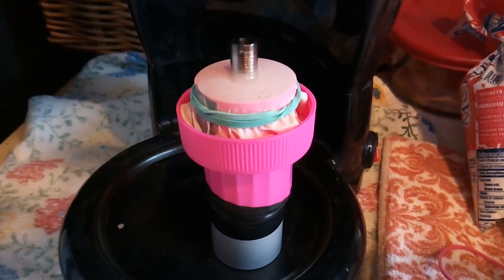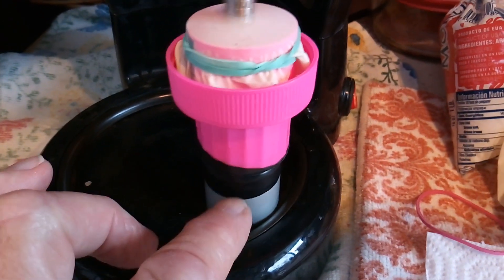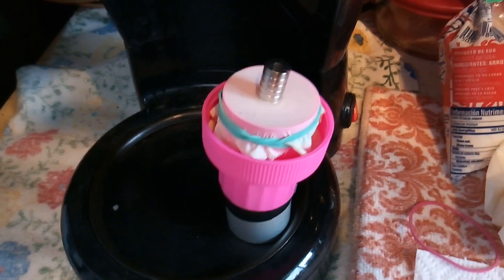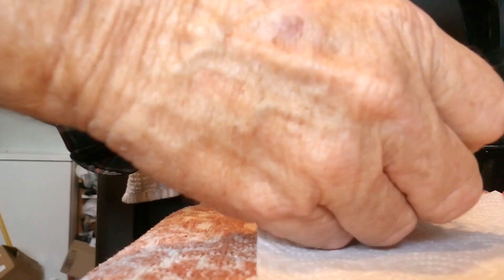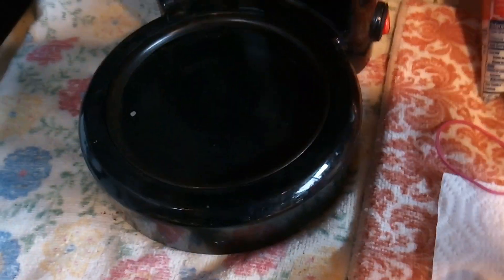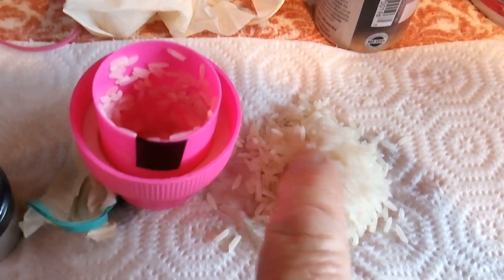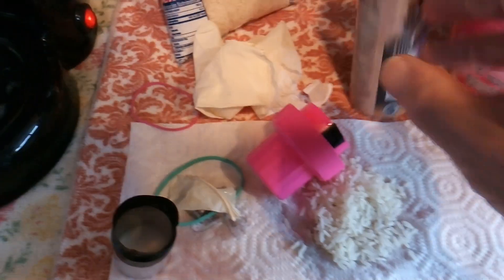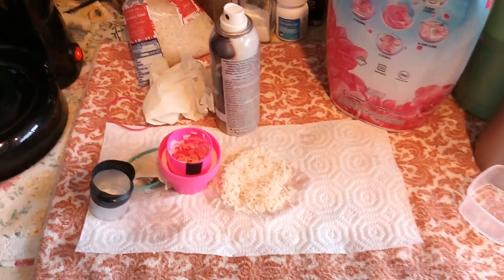Thermoacoustic Rice Engine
This is a very strange heat engine that can be built on your kitchen countertop in a few minutes. It is a type of thermoacoustic engine.  There are a number of different examples here on YouTube that are similar.